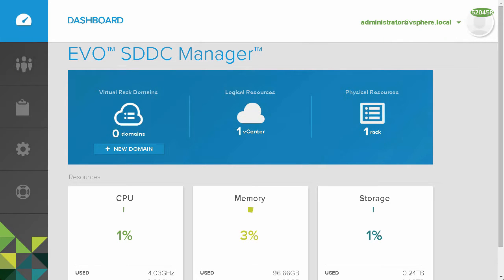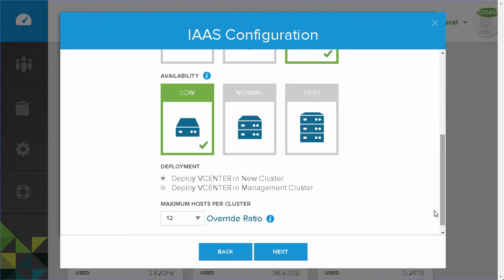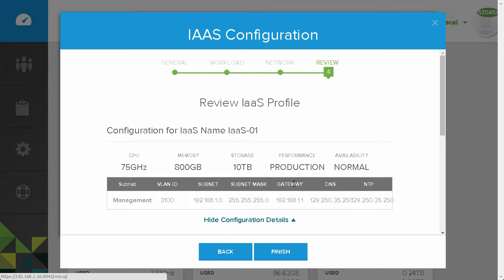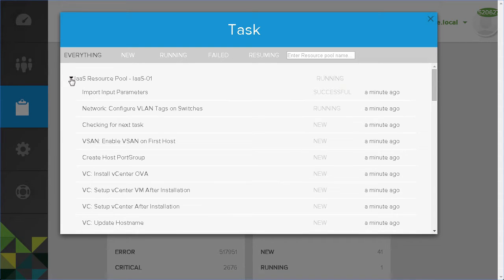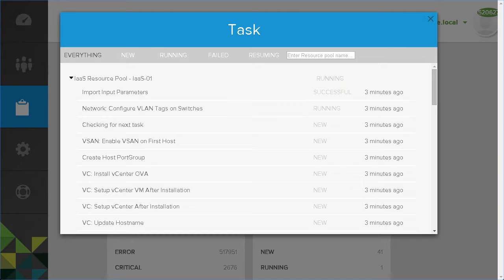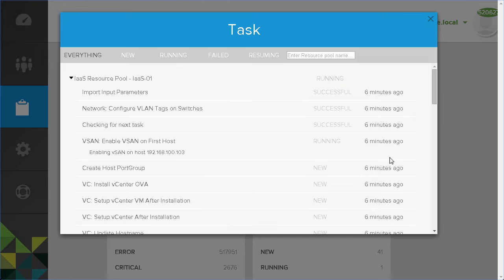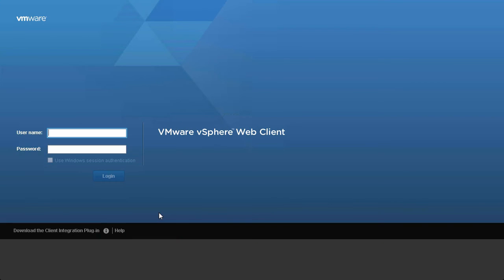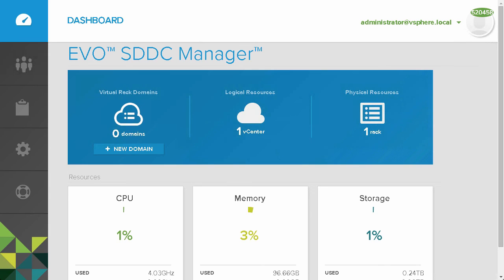VMworld 2015: VMware EVO SDDC Manager Demonstration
Thanks to the great VMware EVO SDDC Suite team - here is a demonstration of the EVO SDDC Manager in action!   Will be coming to a VCE VxRack near you soon!